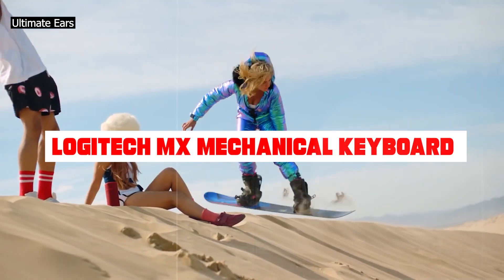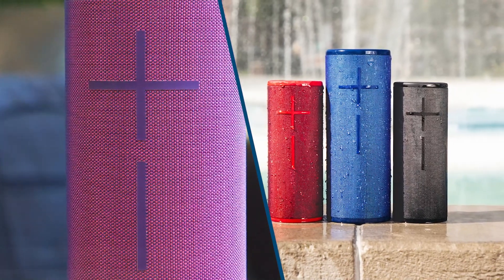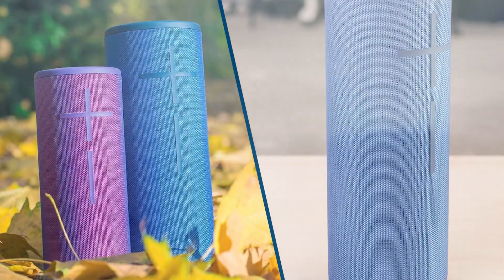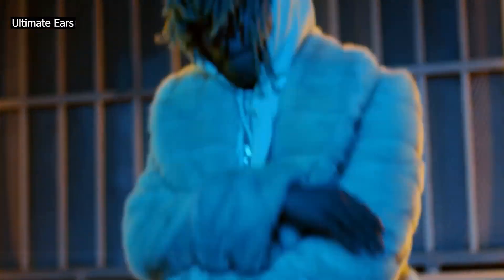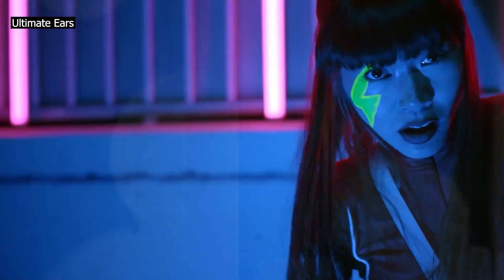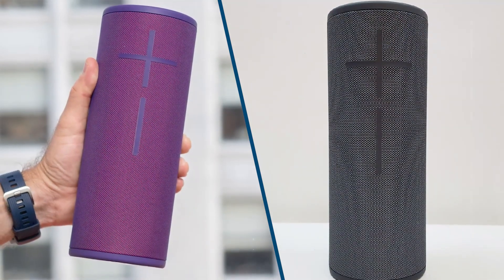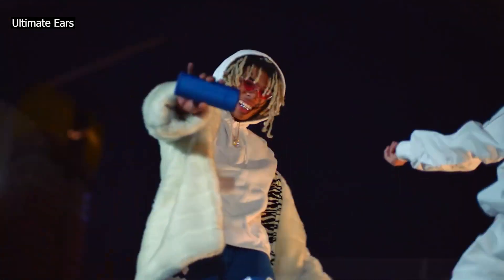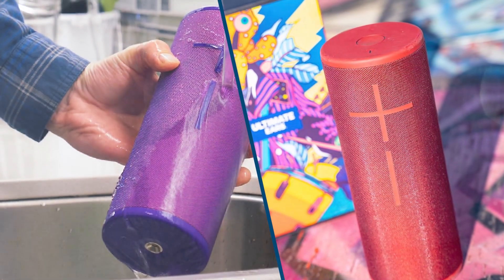The Best Speaker Ever! The Ultimate Ears Megaboom 3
The Ultimate Ears MEGABOOM 3 is a portable Bluetooth speaker. It's well-suited for outdoor use, with an outstandingly long battery life and an IP67 rating for dust and water resistance, though we don't currently test for this. Its sound profile is boomy overall, though it struggles to produce low-bass. However, you can use the graphic EQ in its companion app to customize the sound profile to your liking. Thanks to its 360-degree design, it has a remarkable soundstage that's perceived as wide and spacious from all angles. Unfortunately, it doesn't have voice assistant support.

Some of the footage used in this video is not original content produced by ''Gadgets Everyday'' Portions of stock footage of products was gathered from multiple sources including, manufactures, fellow creators and various other sources.